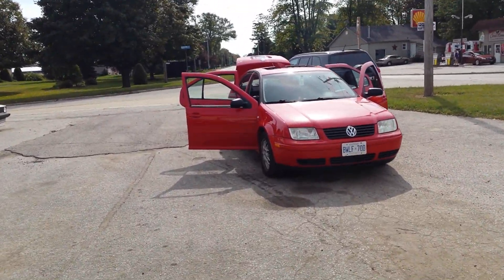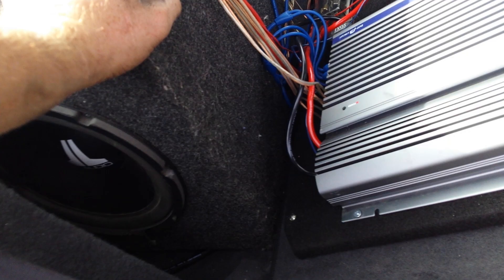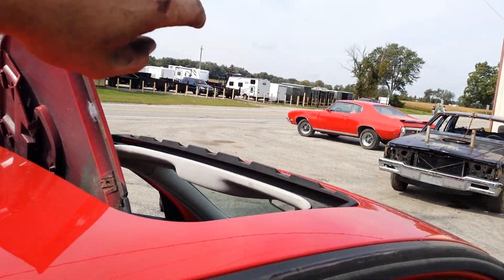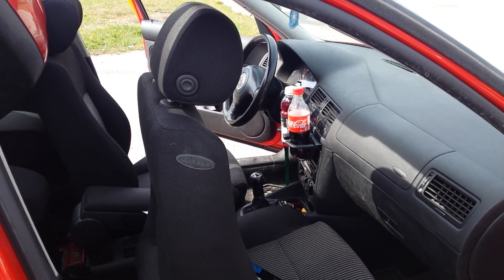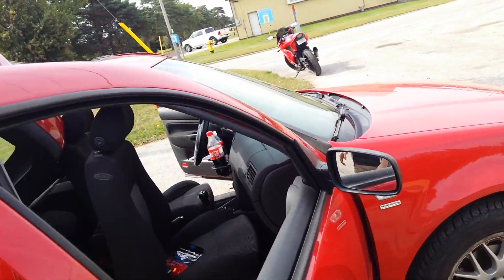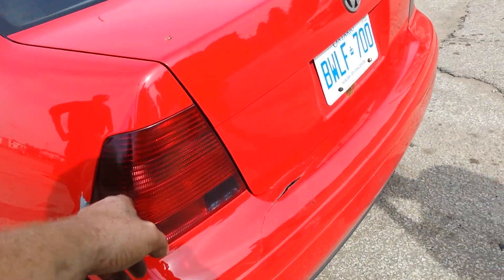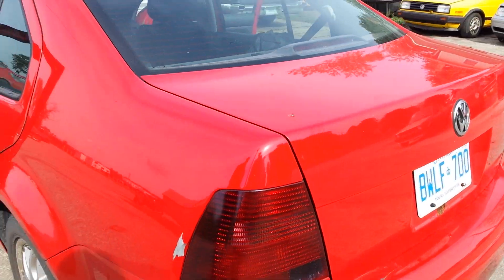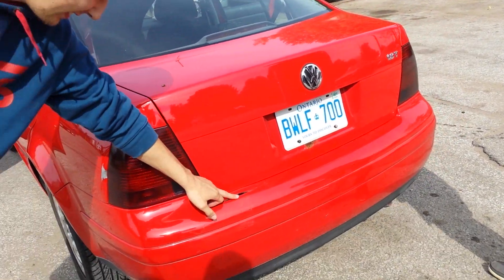Kids these days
You would be surprisd what we have help load into customers cars. this was good for a laugh.